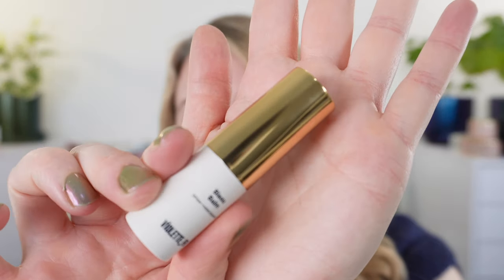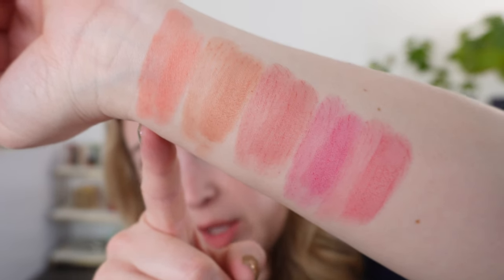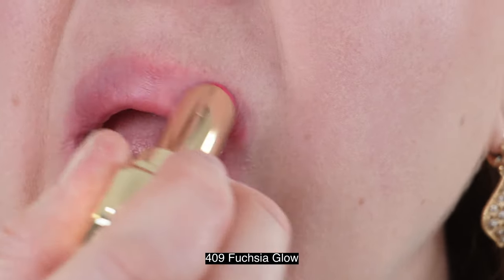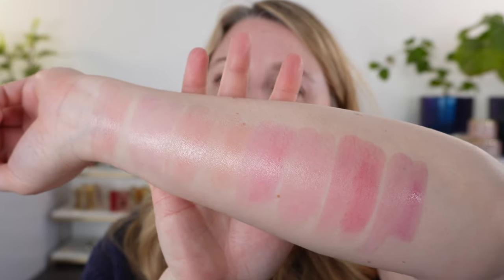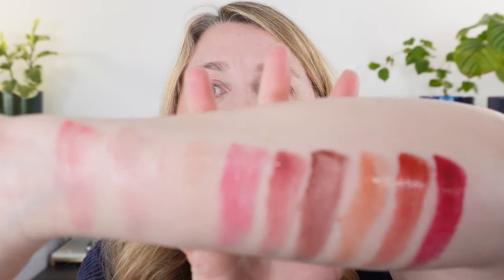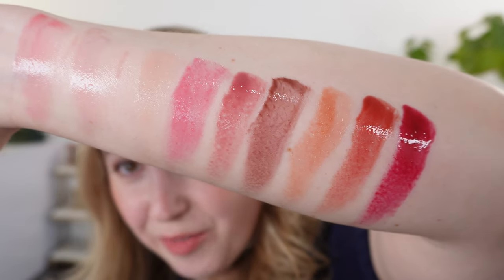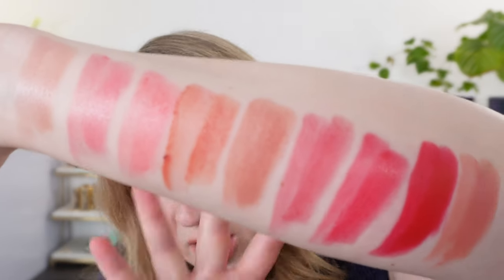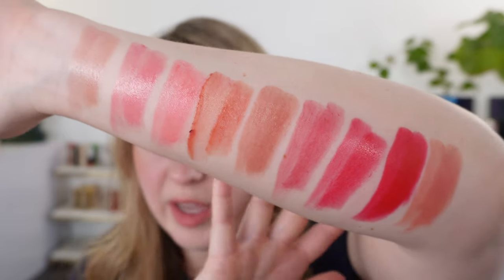BEST SUMMER LIPS - Luxury Lipstick Go-Tos in Every Finish For Every Day and Every Occasion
These are my favorite summer lip products! Please share your favorites in the comments and let me know if you would like to see another version of this video with the bright, more pigmented options I love.

Guerlain Kisskiss Bee Glow Honey Tint Lip Balm Pop Rose Glow at Selfridges
Tatcha the Kissu Lip Tint Spf 25 Trio Special Value Trio at Tatcha
Tatcha the Kissu Lip Tint Spf 25 Hydrating Tinted Lip Sunscreen at Sephora

Timestamps:
0:00 Matte Balms
4:30 Tinted Lip Balms
9:30 Lip Glosses – Option 1
11:50 Long-Wearing Lip Glosses
17:05 SPF
19:46 Crayons / Sticks

💟ABOUT ME:
Age: 42
Skin type: Balanced
Skin tone: fair neutral with slightly cool overtones

*️⃣FOUNDATION SHADES:
Chanel BD01, Concealer BR02
Chantecaille - Porcelain
Cle de Peau - I10
Givenchy - 1-N95